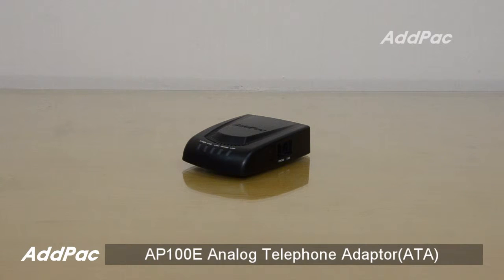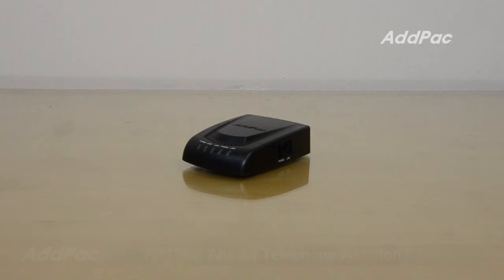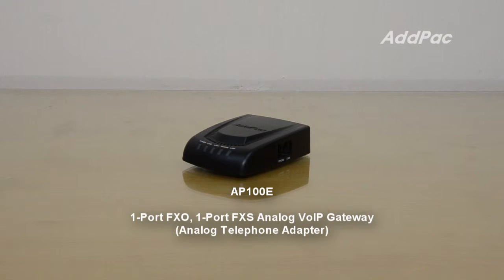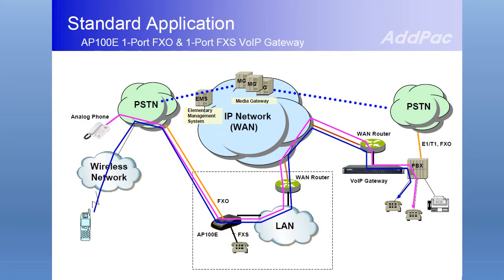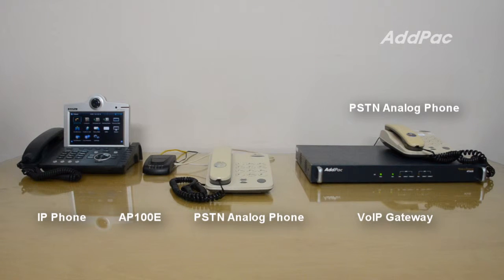AP100E 1-Port FXS + 1-Port FXO Analog VoIP Gateway (아날로그 VoIP 게이트웨이) | AddPac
AP100E 1-Port FXS + 1-Port FXO Analog VoIP Gateway
아날로그 VoIP 게이트웨이